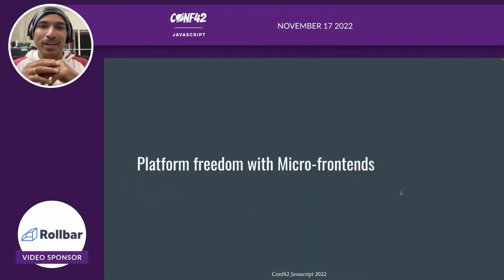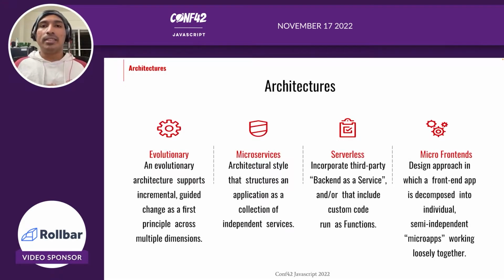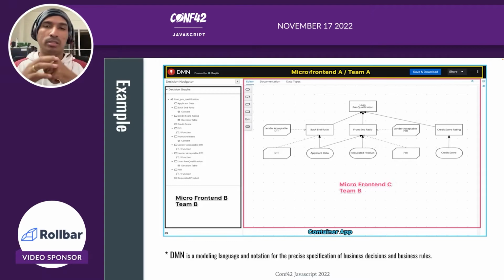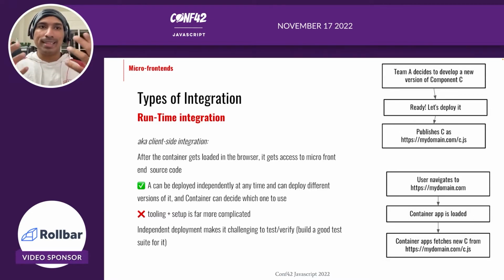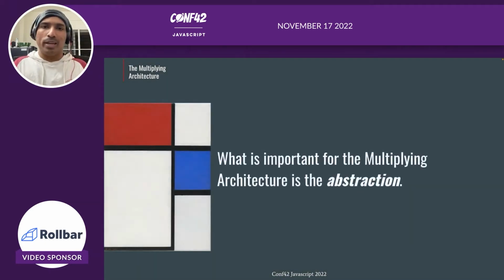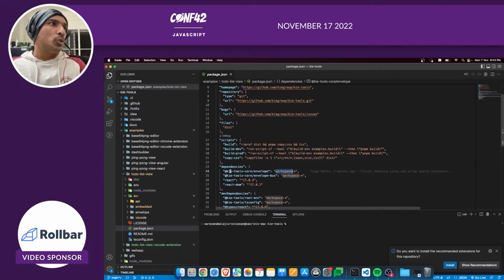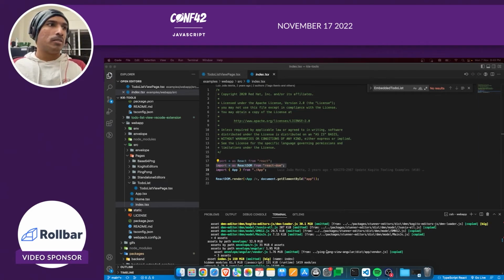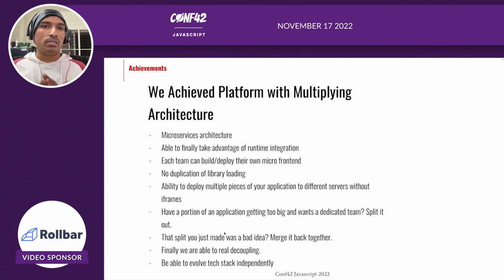Platform freedom with Micro-frontends | Saravana Balaji Srinivasan | Conf42 JavaScript 2022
This talk will introduce the audience to an exciting framework that leverages Micro-frontend strategy and makes Typescript/Javascript applications available across different platforms like Web, Desktop, VSCode, Chrome extension etc. The framework is highly flexible and scalable for code development. Additionally, I will elaborate on the challenges we at Red Hat overcame by implementing this Multiplying Architecture that benefited our community and the end users to a great extent.
I’ll illustrate via some examples and implementation options and discuss Backend for Frontend(BFF), sync and async services, event bus, federated modules, and other opportunities for decoupling your front-end architecture.

0:00 Intro
0:46 Talk